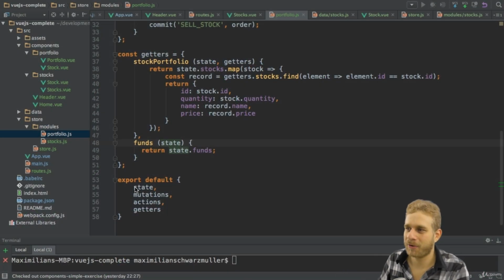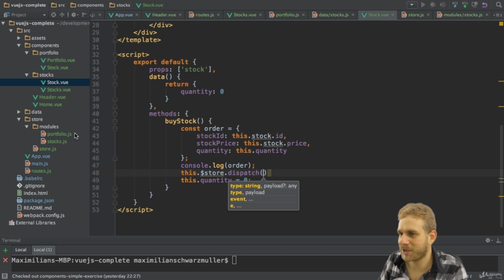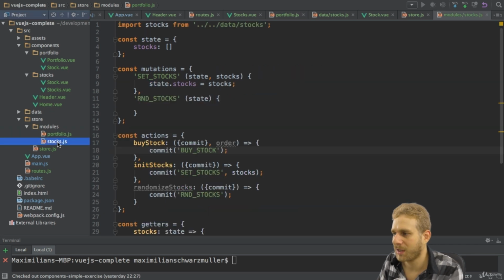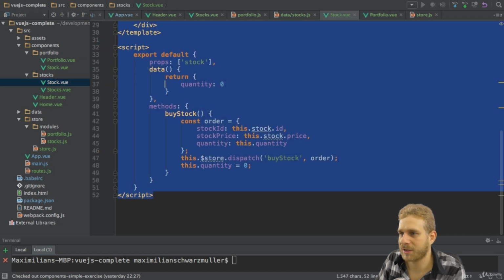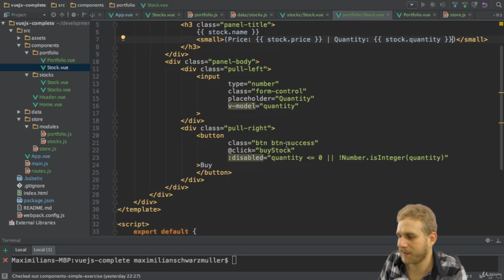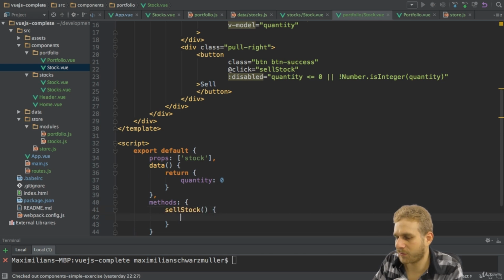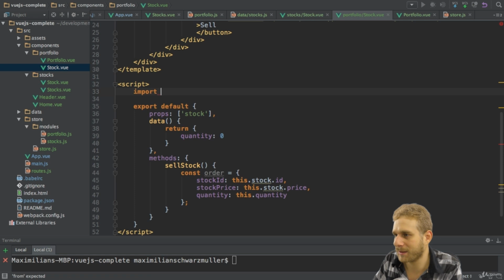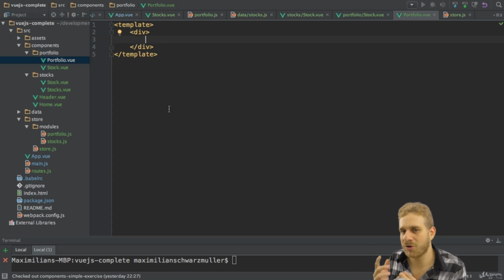XVIII. Final Project. 11. Working on the Portfolio Stocks